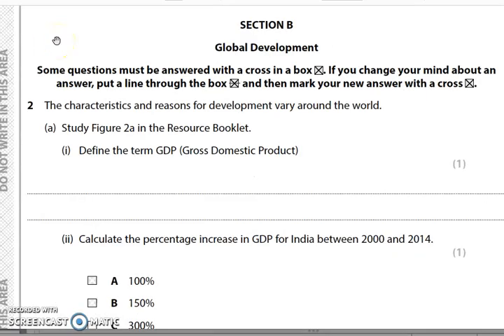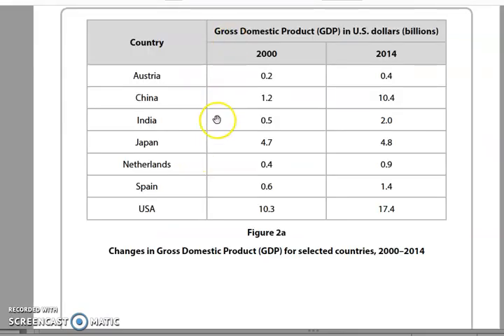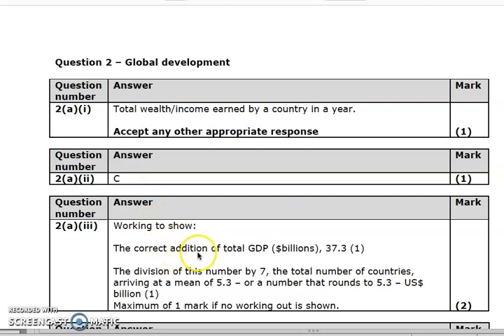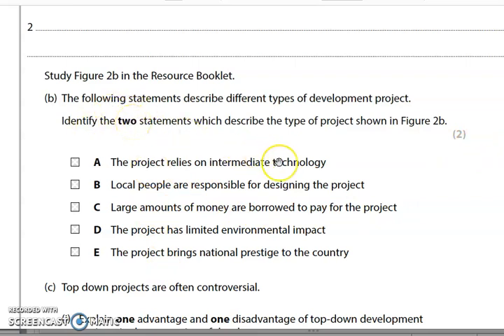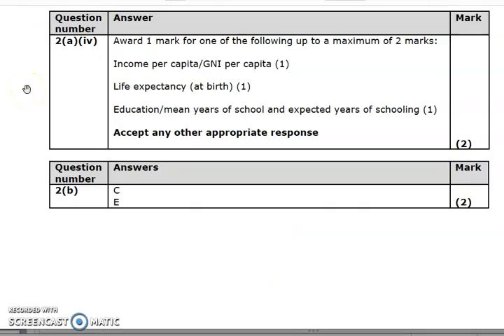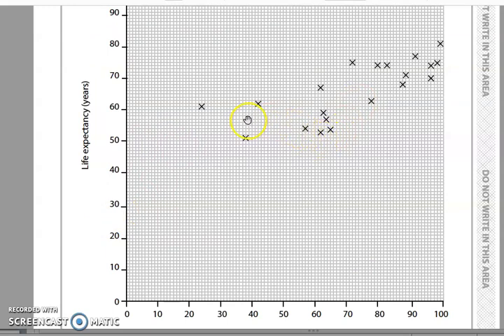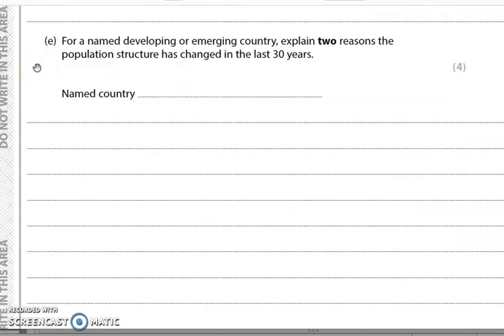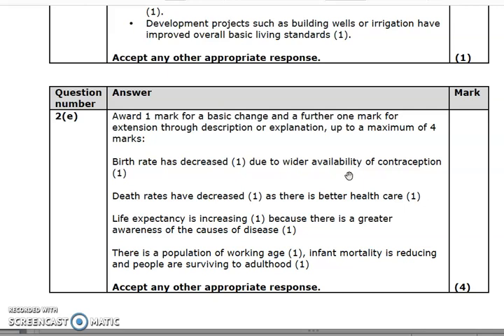Edexcel Geography GCSE Global Development WTM pt1